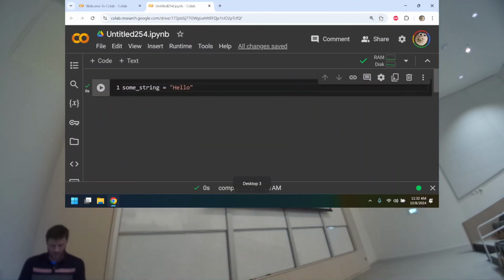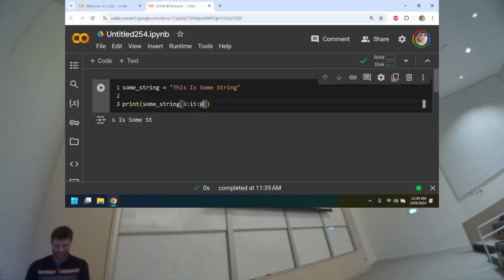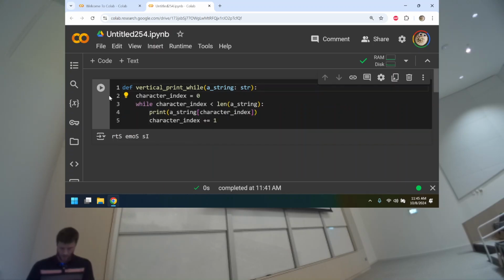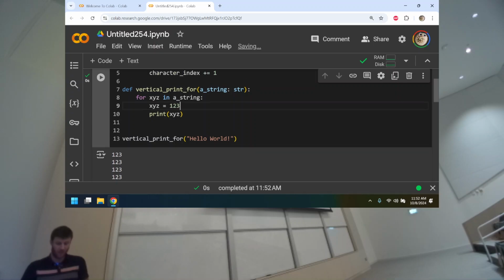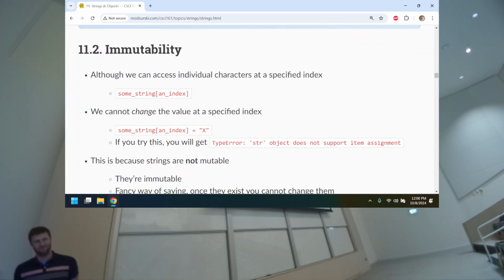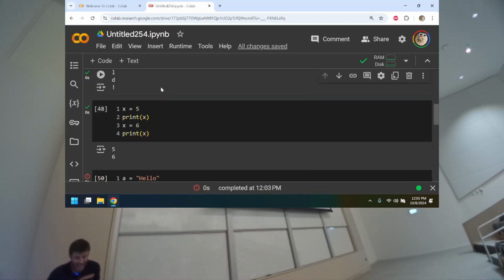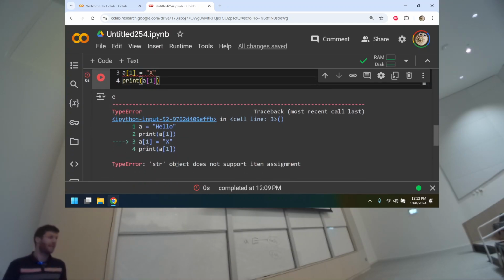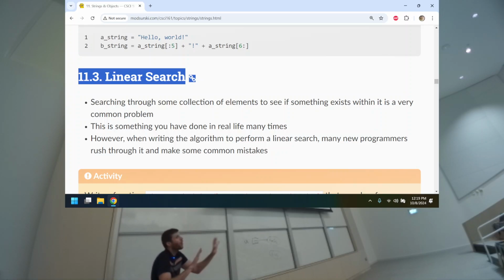CSCI 161 --- October 8, 2024: Strings, For Loops, and Immutability